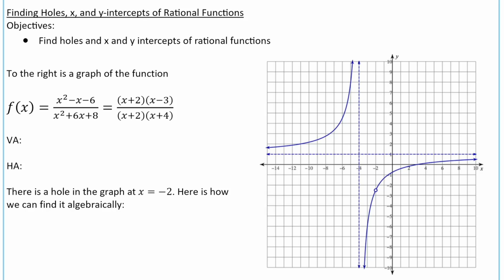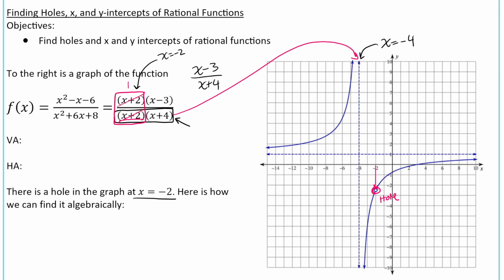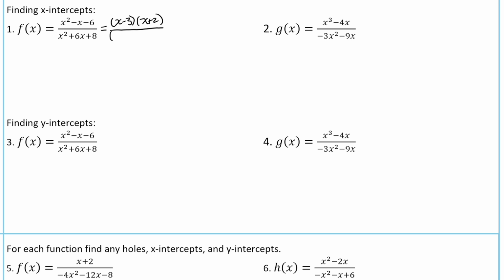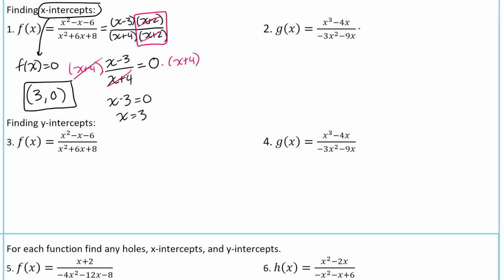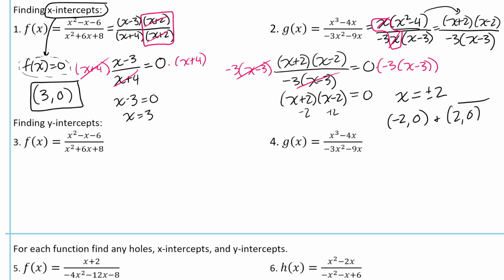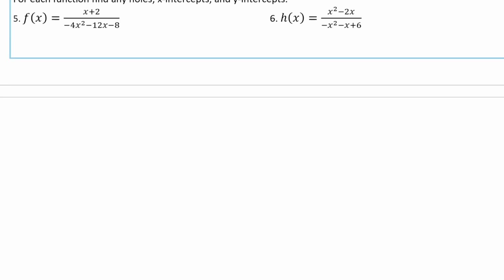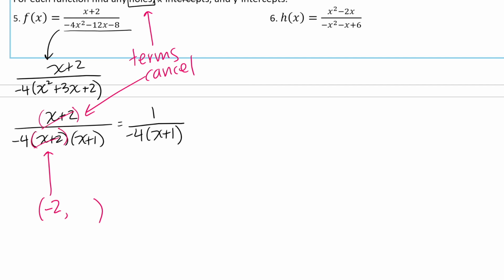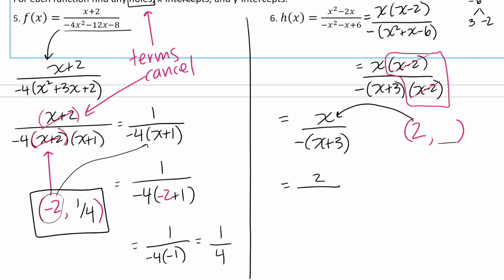Find Holes, x-intercepts, y-intercepts- Rational Functions